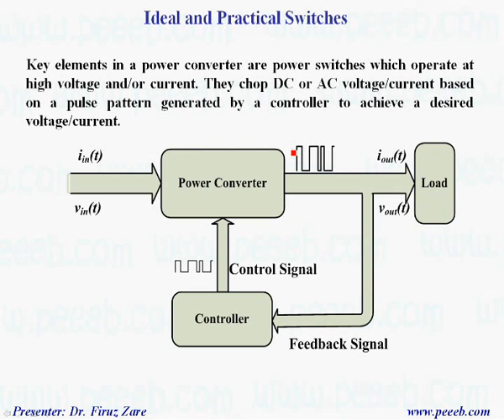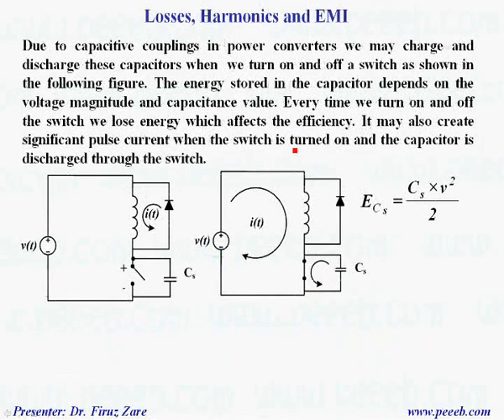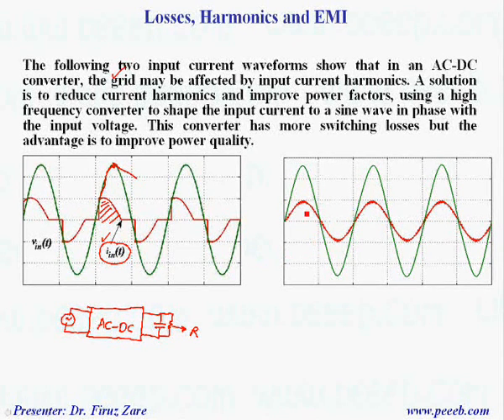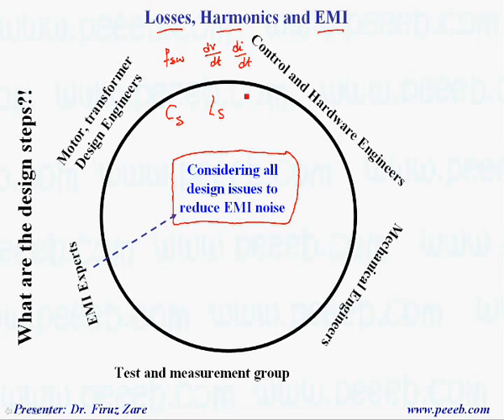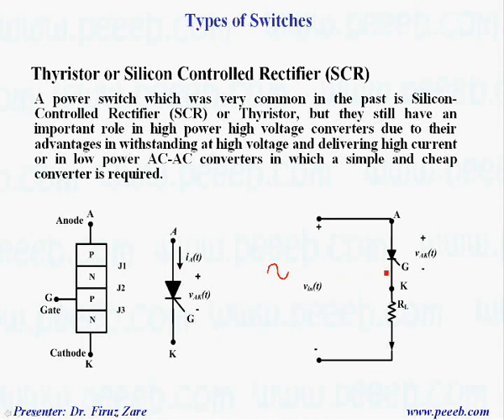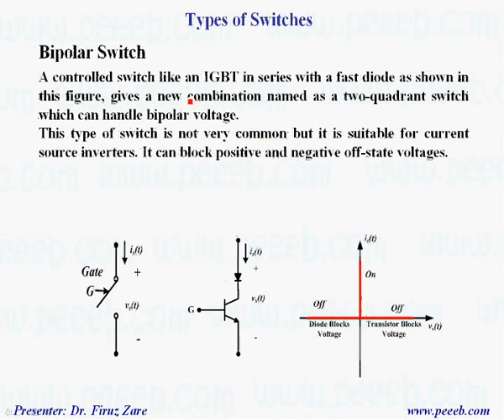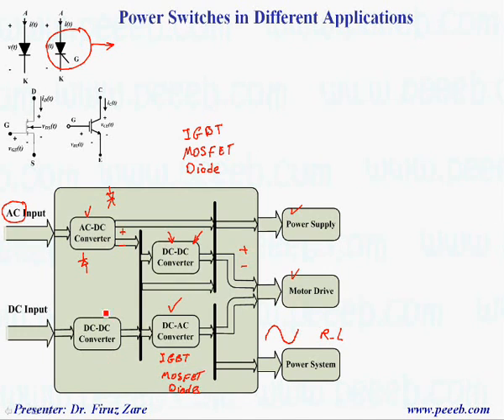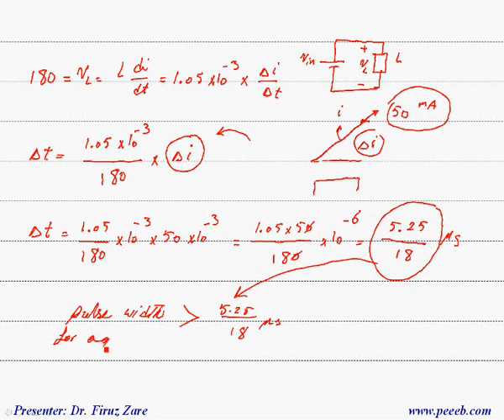Power Electronics Book - Chapter 2 - Power Switches by Dr. Firuz Zare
Power Electronics Book by Dr. Firuz Zare